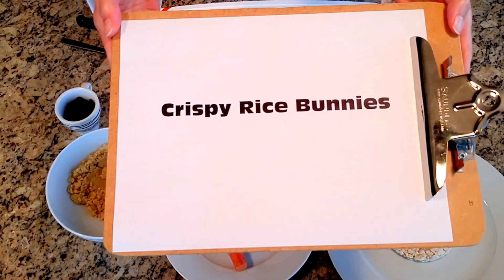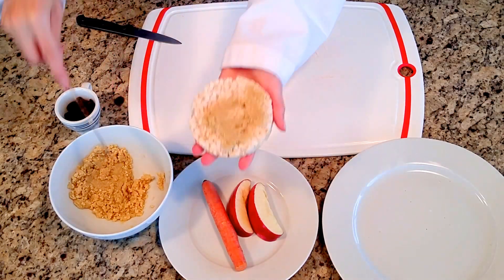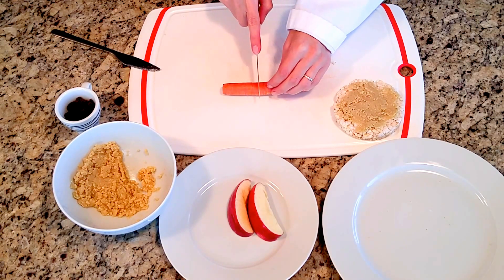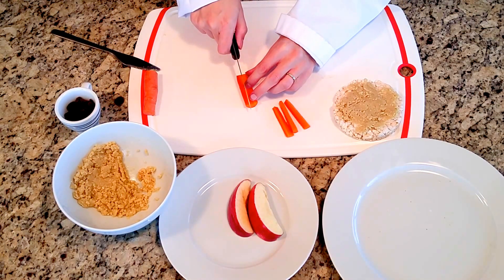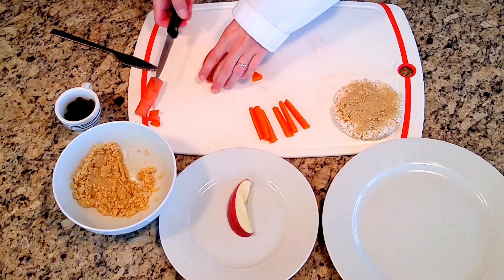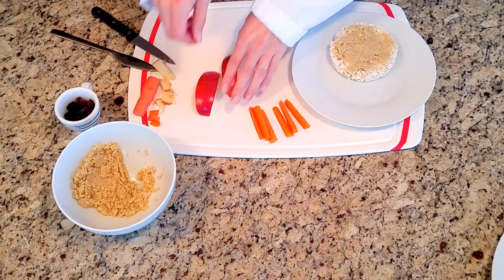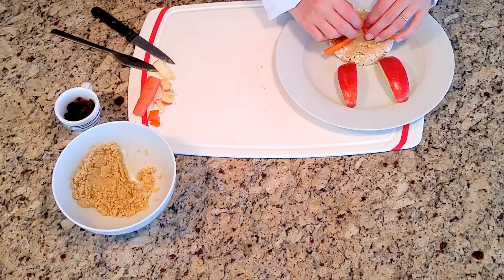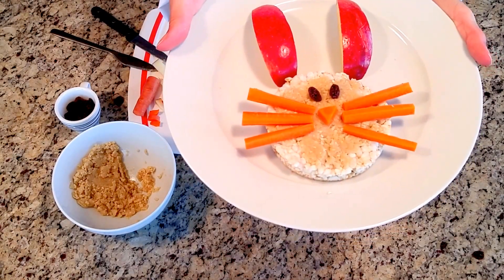Crispy Rice Bunnies